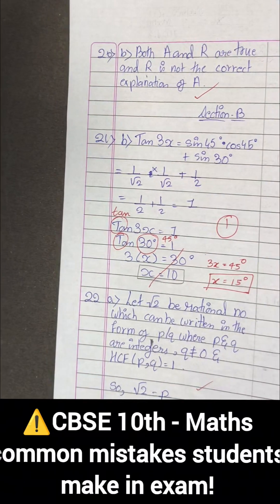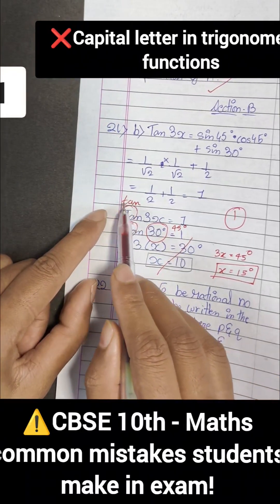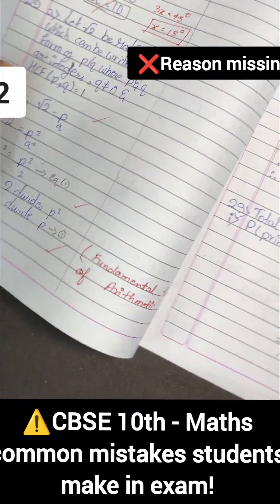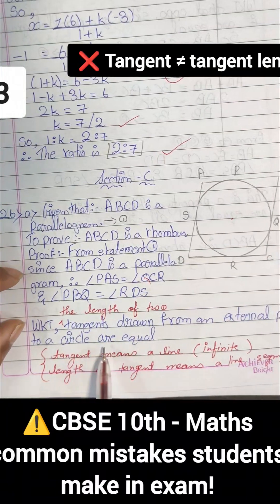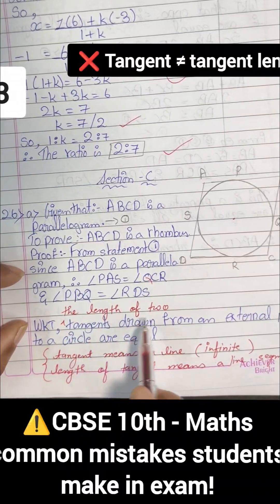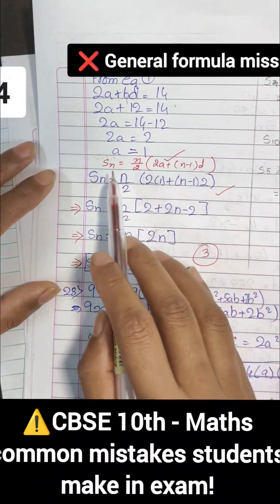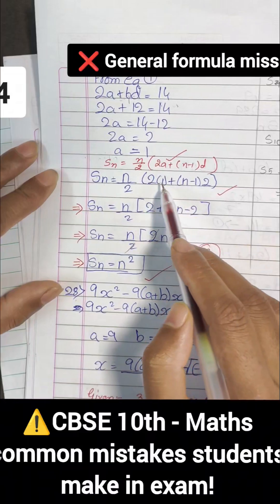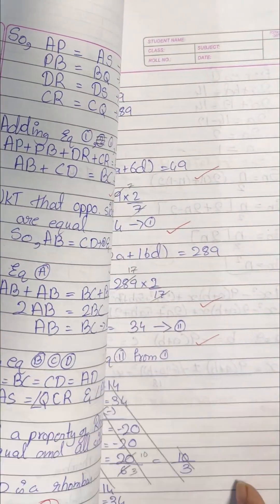CBSE Class 10 Maths Common Mistakes in Mock Test | Avoid These to Score More in Boards 2026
Many Class 10 students lose easy marks in Maths not because they don’t know the answer — but because of small writing mistakes in the exam.

In this video, I am showing you real mistakes from CBSE Class 10 Mock Test papers, including: ✔ Capital letters in trigonometry
✔ Missing reasons
✔ Tangent vs length confusion
✔ Formula not written first
✔ Equation not labelled on graph

If you are appearing for CBSE Board Exam 2026, this video can help you: ✅ Improve your answer presentation
✅ Avoid unnecessary mark loss
✅ Write board-ready solutions
✅ Score higher with the same preparation

📌 This is Part 1 of the “Mock Test Mistakes” series